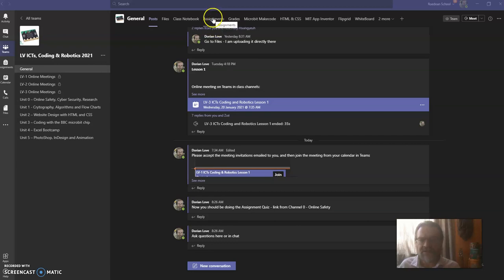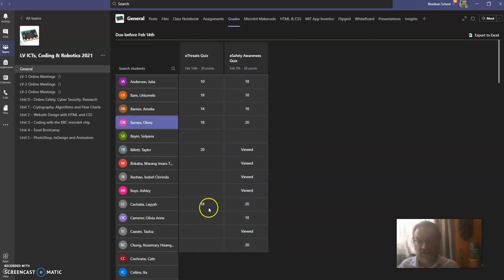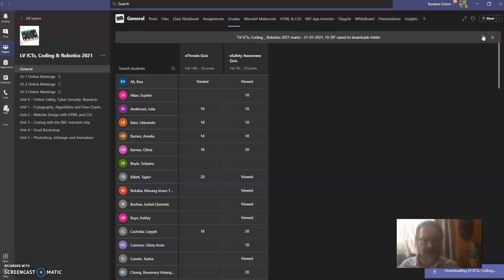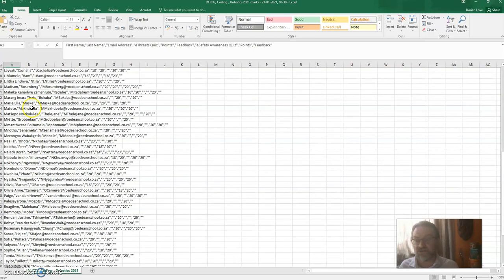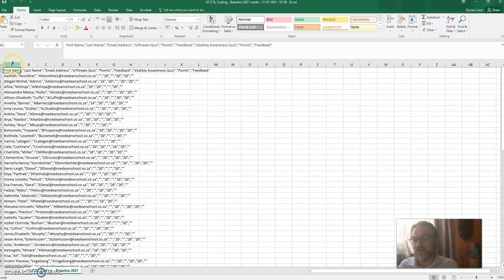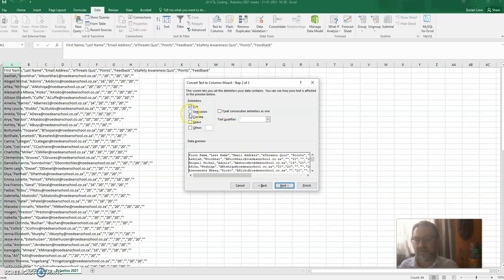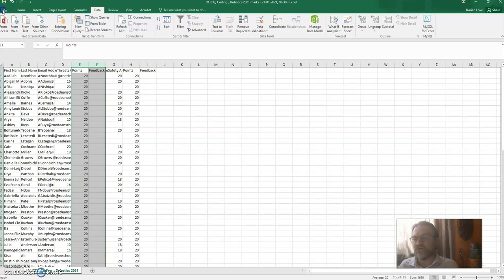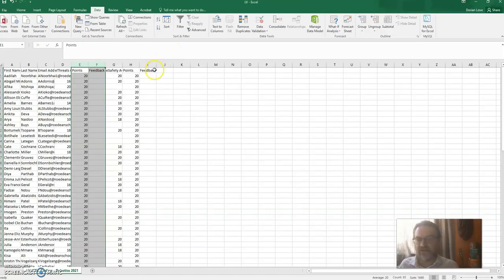Using a gradebook in Teams